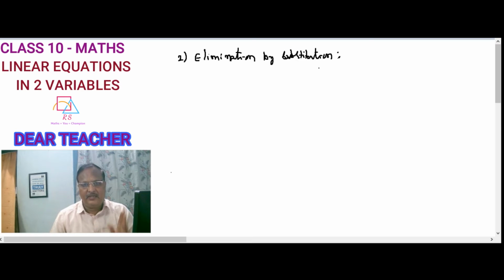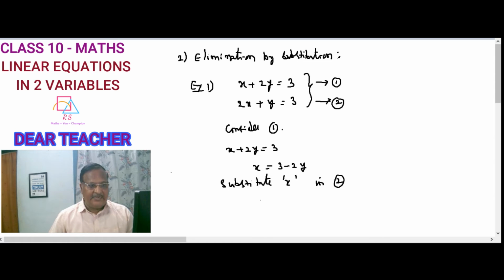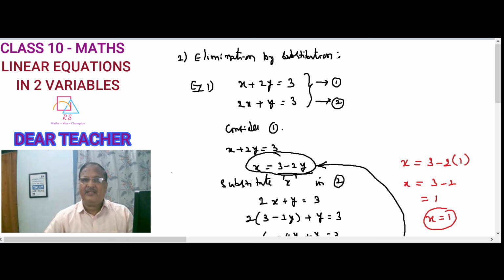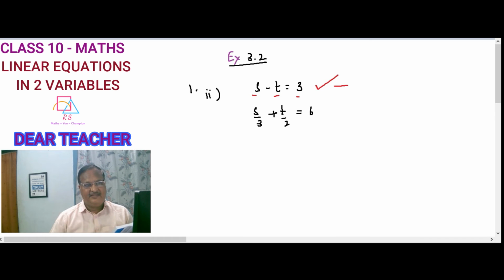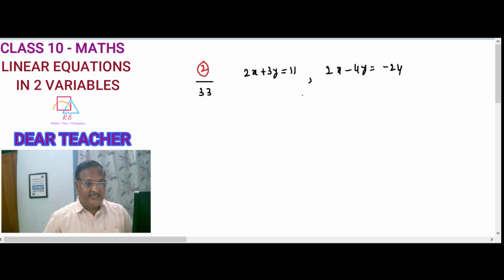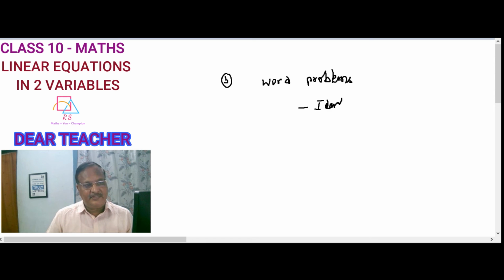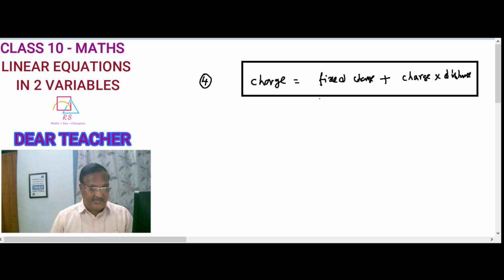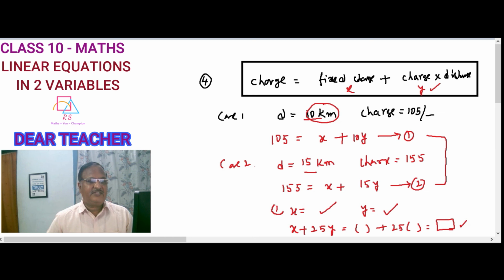LINEAR EQUATIONS IN 2 VARIABLES / CBSE CLASS 10/ NCERT MATHS/ PART 2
In this video, Solving the pair of Lin ear equations in 2 variables by ELIMINATION BY SUBSTITUTION  and explanation of Exercise 3.2 of ncert text book